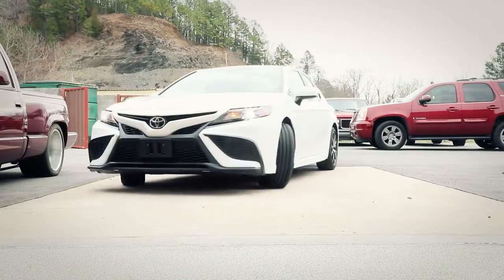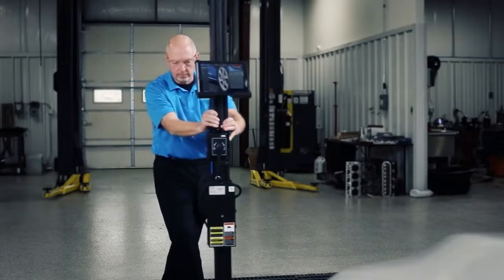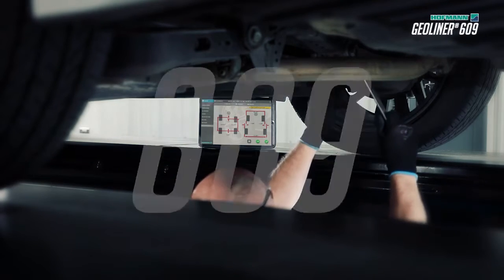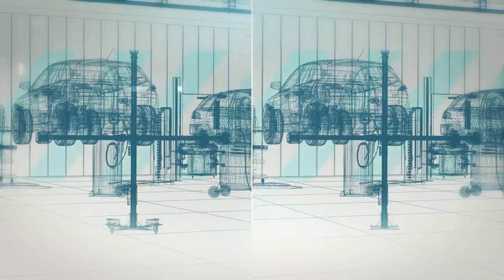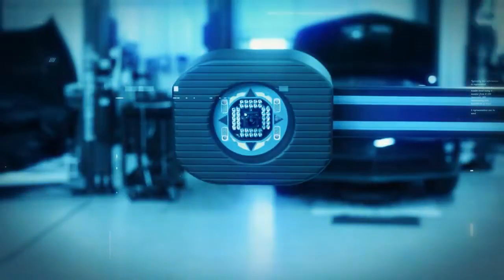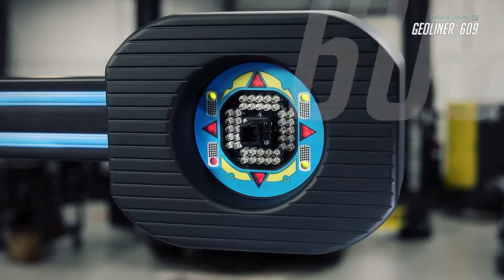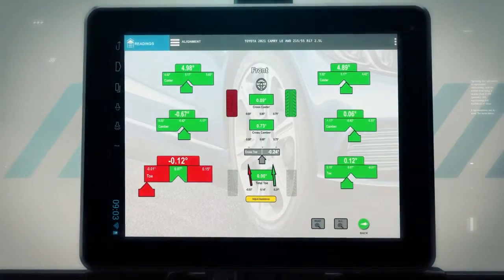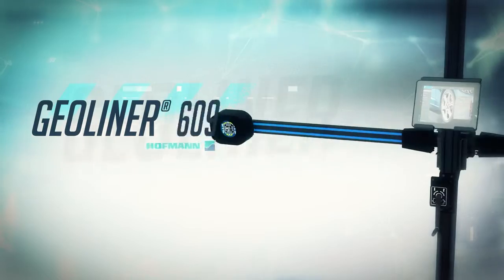Geoliner 609 Achsmessgerät von Hofmann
Wenn Sie Achsvermessungen in Ihr Angebot aufnehmen möchten, aber nur wenig Platz in Ihrer Werkstatt haben: Das über ein Tablet gesteuerte Achsmessgerät geoliner 609 von Hofmann bietet Ihren Technikern die Freiheit, das Gerät von überall in der Werkstatt zu bedienen. Unsere innovative Kamerasoftware trägt zu einem optimierten Vermessungsablauf bei und bietet Werkstätten, die noch am Anfang stehen und auf der Suche nach einem kompakten und flexiblen Achsmessgerät mit allen Hauptfunktionen sind, die effektivsten ebenso wie präzisesten Verfahren. Das Hofmann geoliner 609 Achsmessgerät wird vormontiert geliefert, ist ganz einfach aufzustellen und bietet eine vielseitige Lösung, damit Sie Achsvermessung in Ihr Serviceangebot aufnehmen können.Mehr Informationen